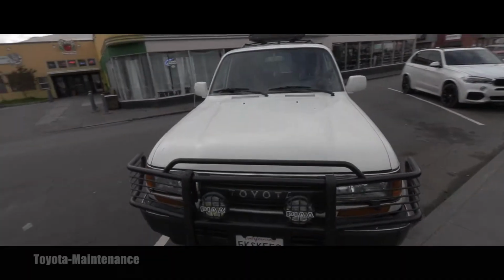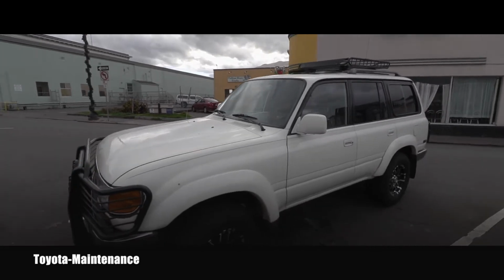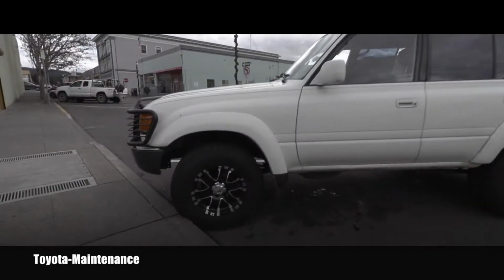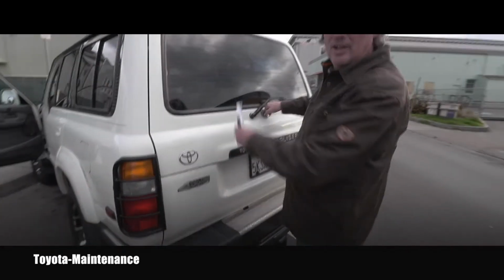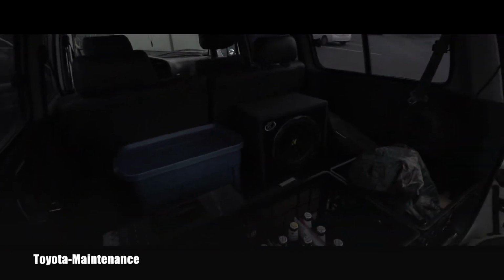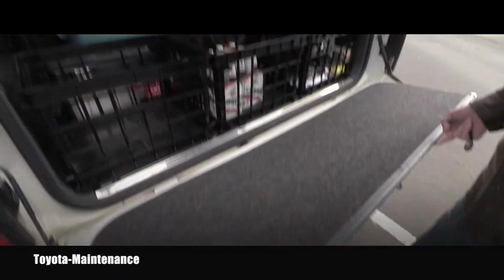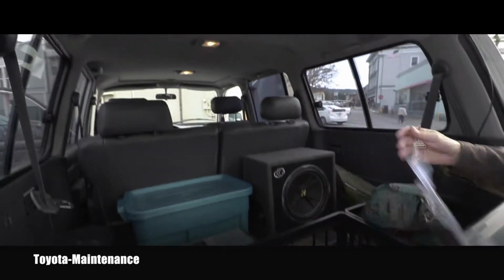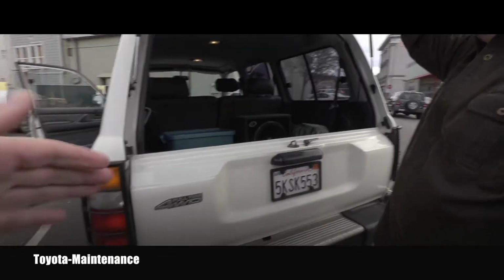1992 Toyota Land Cruiser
Very Cool Toyota Land Cruiser and its happy owner. He loves this thing except the fact that it makes 10 MPG.